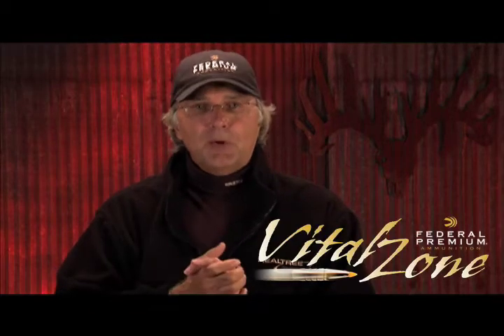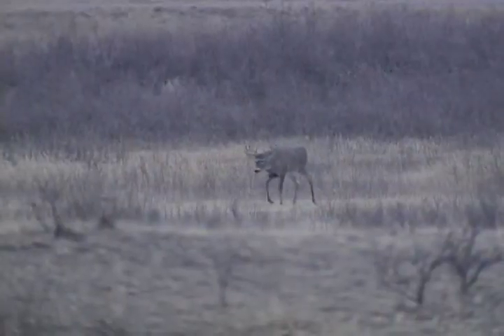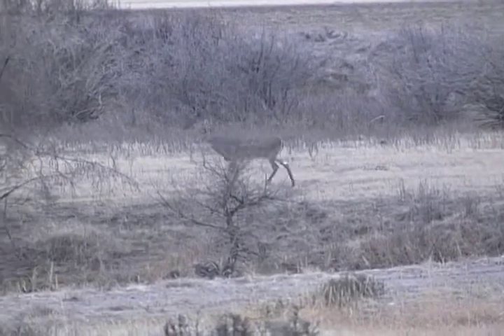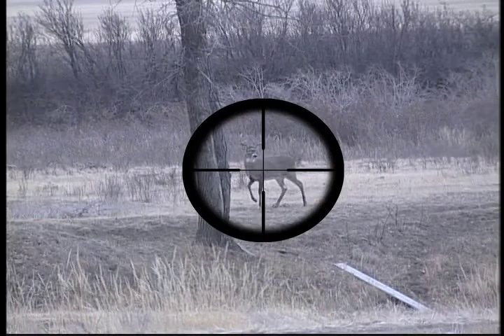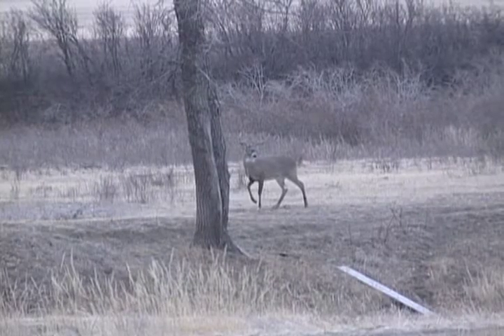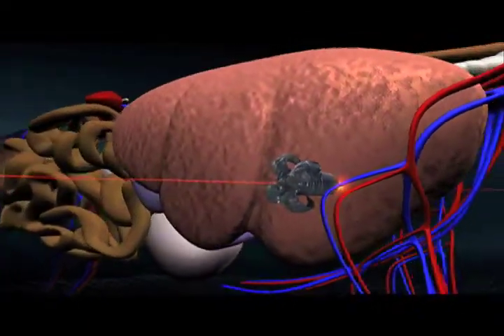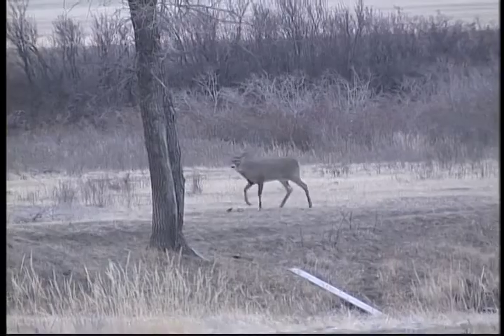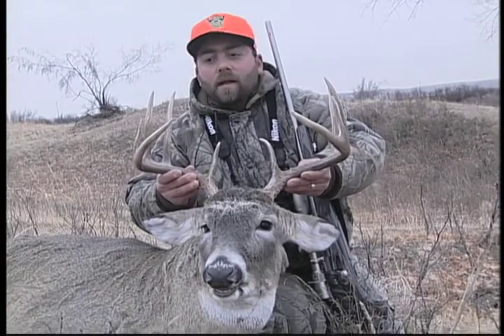The Willow Thicket Buck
Jon LaCorte takes a great buck in Alberta. See the exact impact of the bullet, and the vitals that were hit.